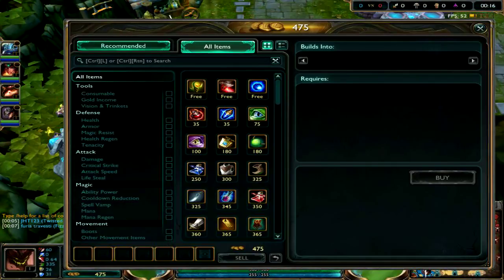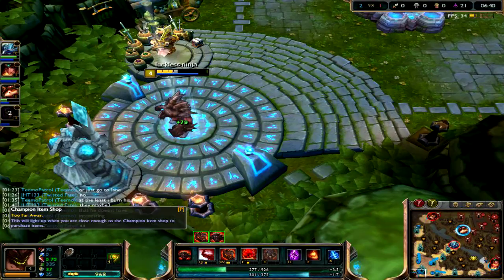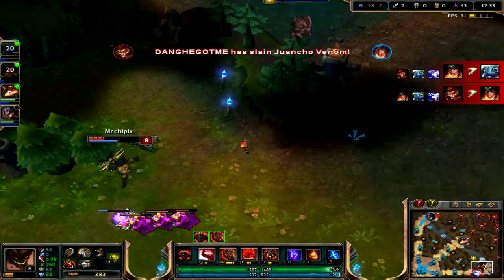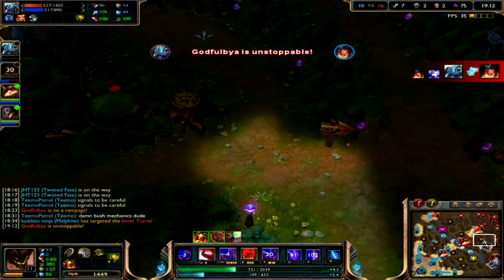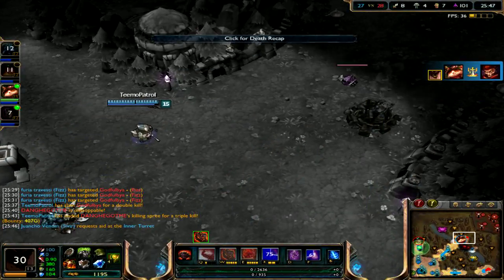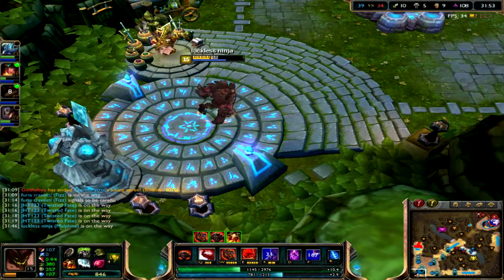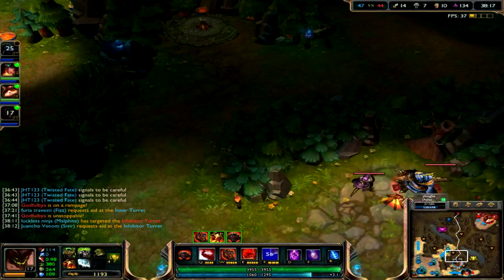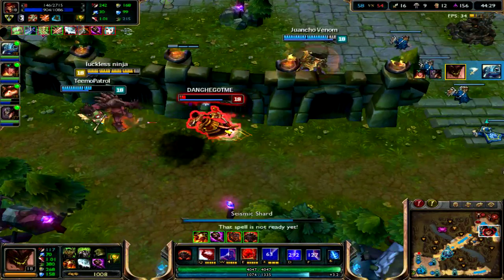Beginner's Guide to Malphite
Hey guys, In this video I show you how to play Malphite and how indestructable he can become. Malphie is one of the best initiators in the game, he can force a fight whenever he wants and has enough debuffs and damage to force the enemy team to focus on him while the rest of his team does damage. As always I hope you enjoy and if you have any questions, comments, or suggestions for my next guide drop me a comment.
  --Luckless Ninja

Runes: armor yellows, health reds, mr blues, and move speed quints
masteries: 9-21-0 or 0-21-9 if you just want to tank